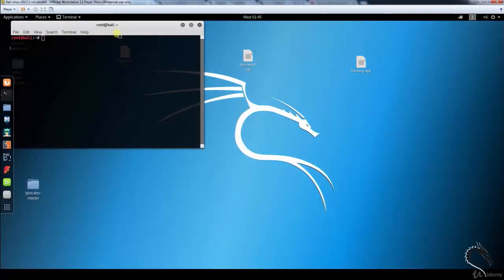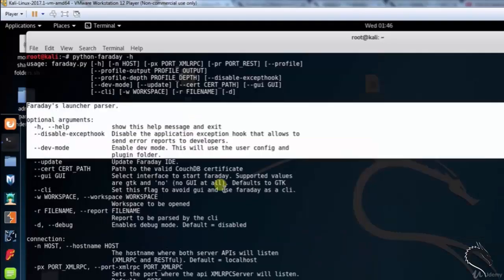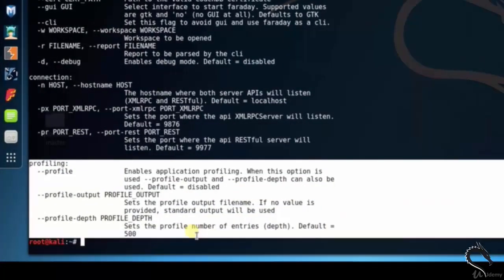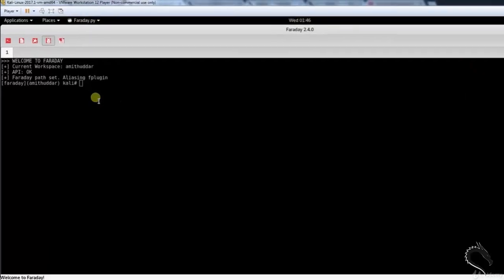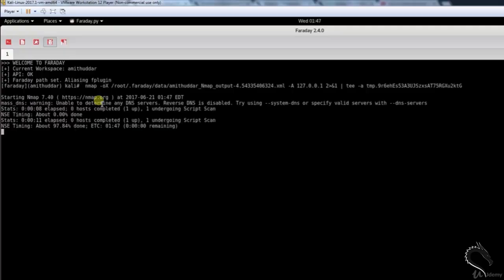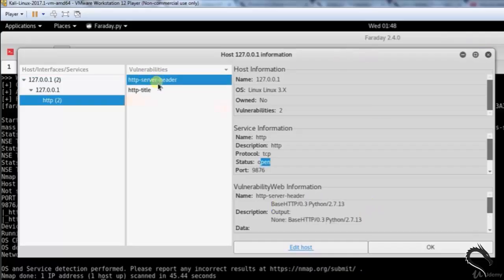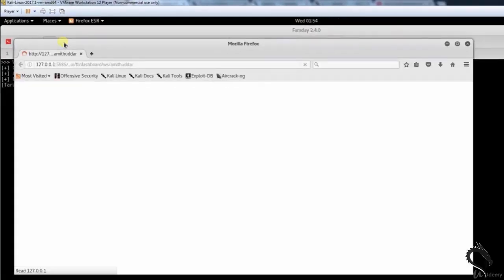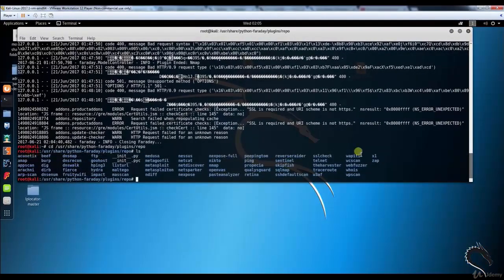37. Faraday Information Gathering Tool in Kali Linux | Penetration Testing IDE by Digital Gyan Hub ✅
37. Faraday Information Gathering Tool in Kali Linux | Penetration Testing IDE by || Digital Gyan Hub || ✅

faraday kali linux
faraday information gathering tool
faraday penetration testing ide

In this video, you’ll learn how to use Faraday, a powerful information gathering and collaboration tool in Kali Linux used as a penetration testing IDE.
Faraday helps security professionals collect, organize, and correlate reconnaissance data from multiple tools in one centralized workspace.

What you’ll learn in this video:
✔ What Faraday is and why it’s used
✔ Managing reconnaissance data in Faraday
✔ Integrating multiple security tools
✔ Understanding Faraday dashboards and results
✔ Real-world use cases in penetration testing teams

This tutorial is ideal for ethical hacking learners, penetration testers, bug bounty hunters, SOC analysts, and cybersecurity students.